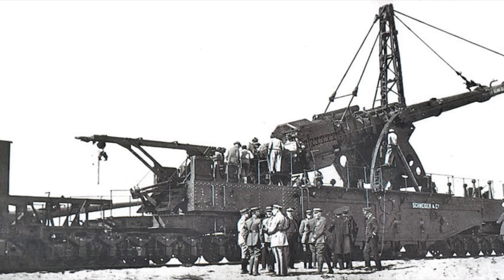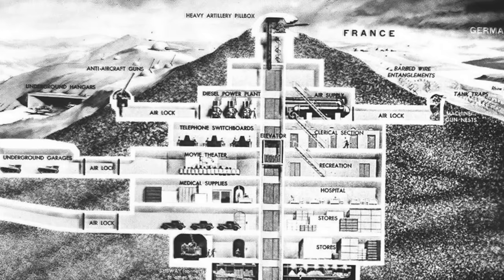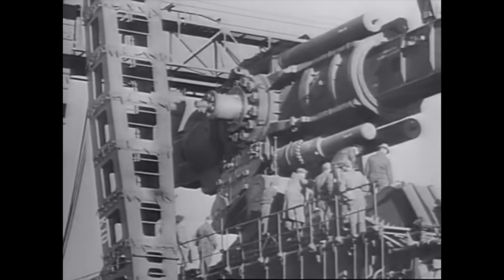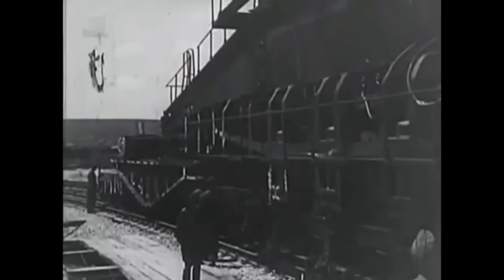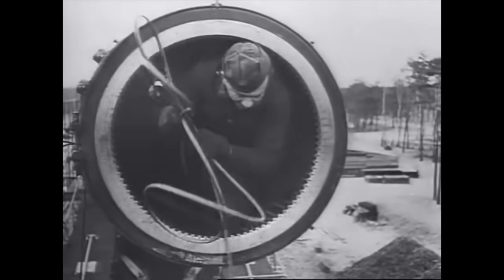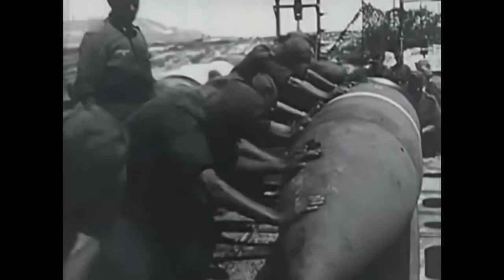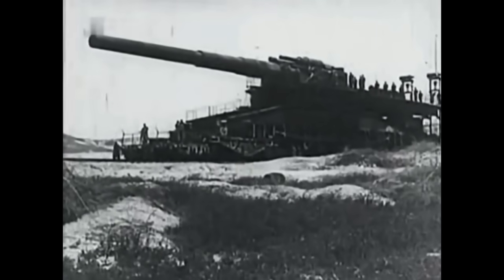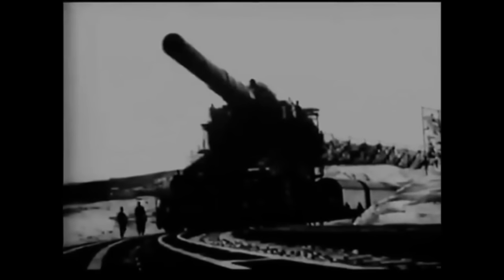Heavy Gustav - The World's Biggest Artillery Gun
The Germans poured immense resources into creating two massive railway artillery guns, Heavy Gustav and Dora. They were the largest ever made. Twice as big as the largest battleship weapons of the era, Heavy Gustav fired shells that weighed 7 tons! Find out the full story behind this madcap scheme.